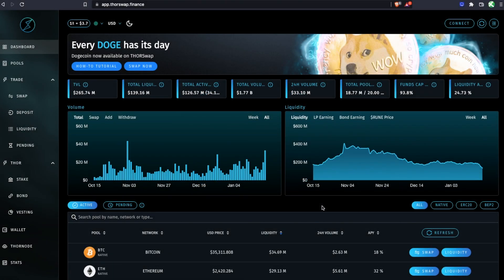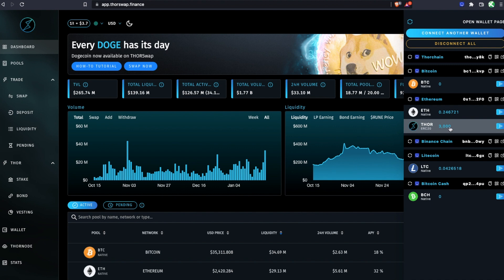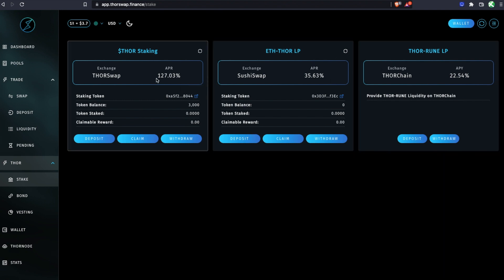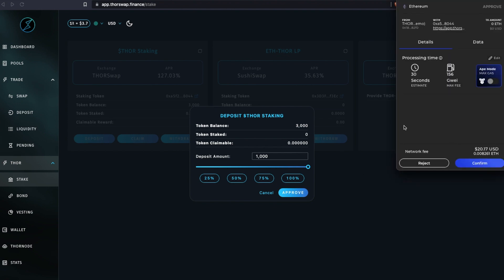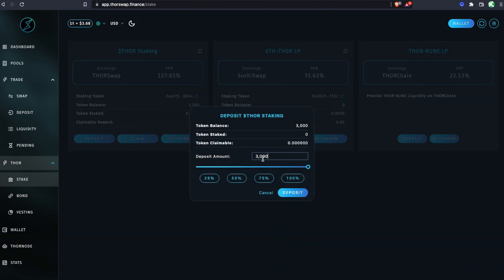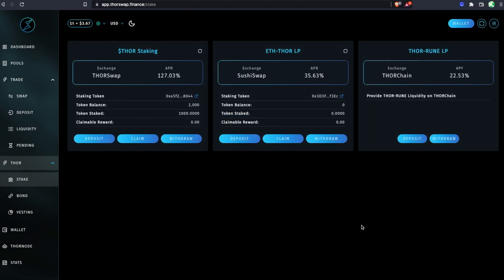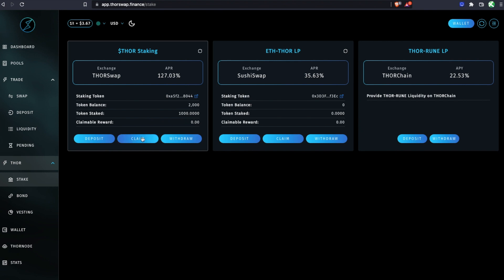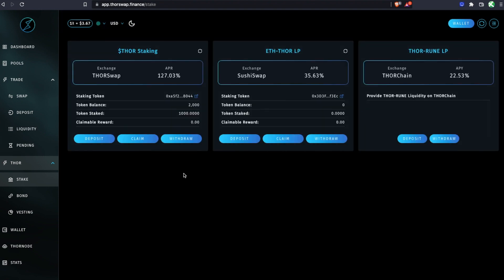How to Stake $THOR on THORSwap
Tutorial on how to stake $THOR on THORSwap. THORSwap is a decentralised exchange and aggregator that allows users to swap between native blockchain assets i.e Swap Native BTC for Native ETH.